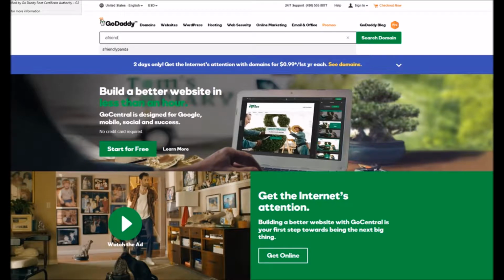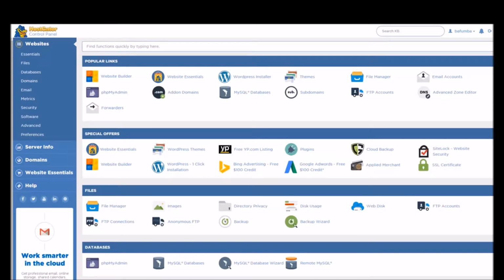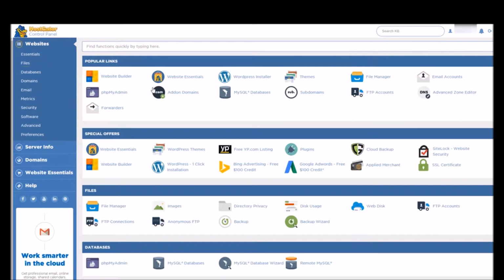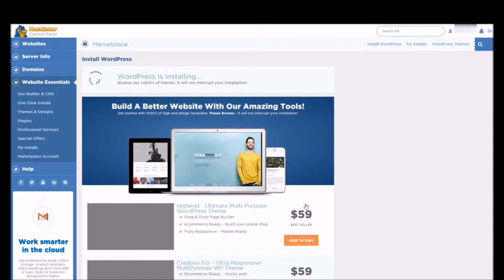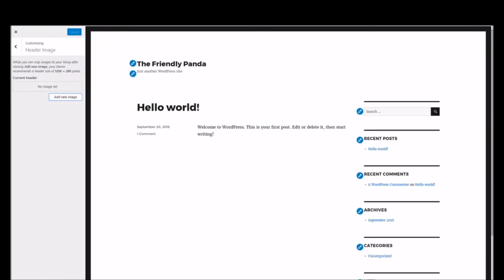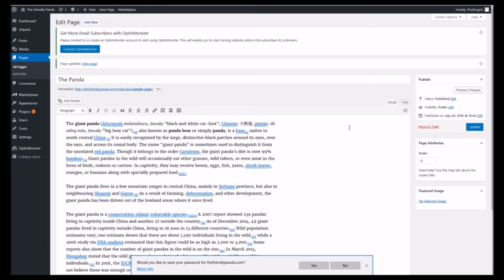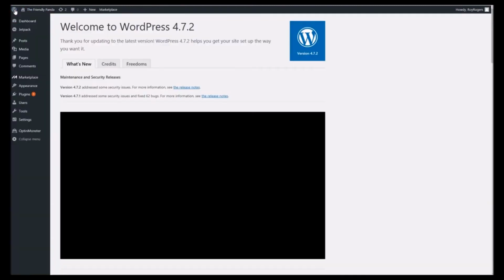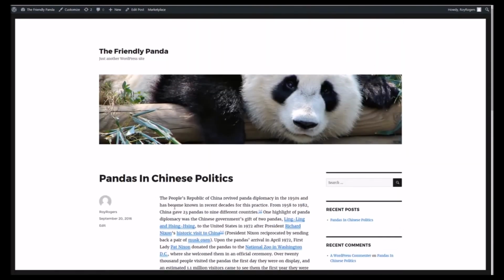Build A Blog In 12 Easy Steps